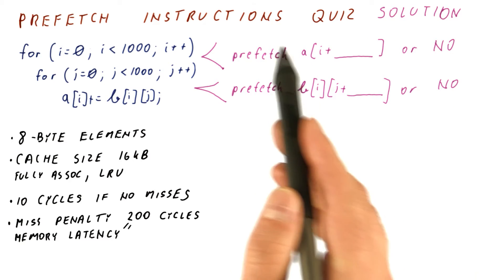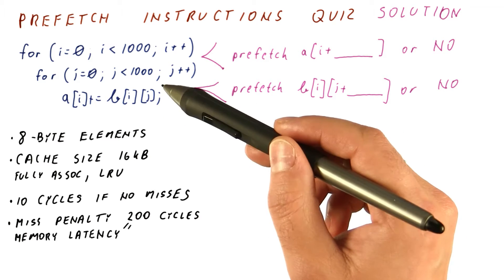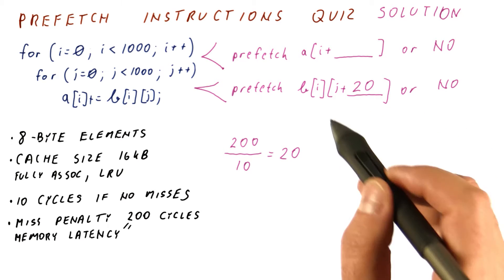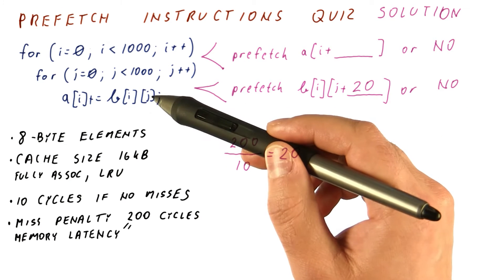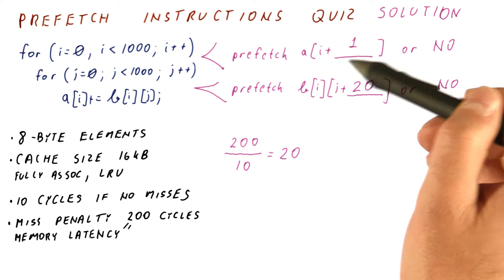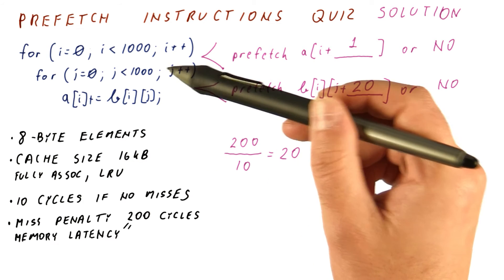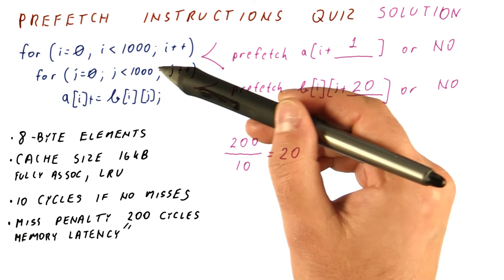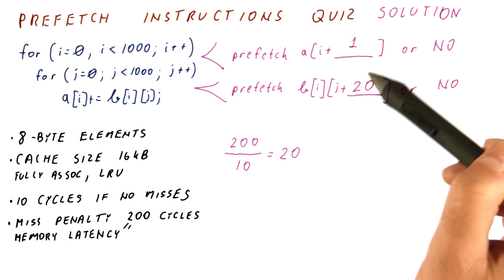Prefetch Instructions Quiz Quiz Solution - Georgia Tech - HPCA: Part 4